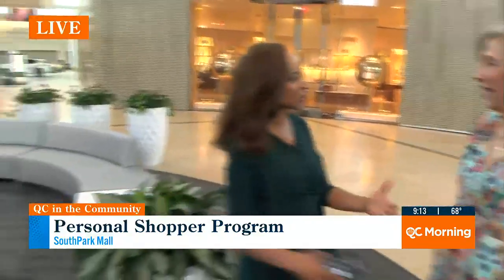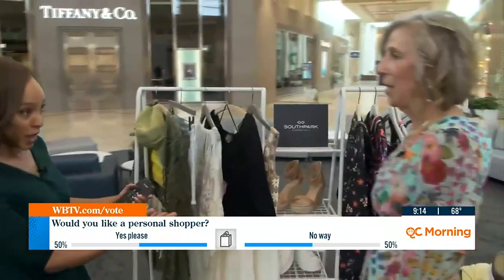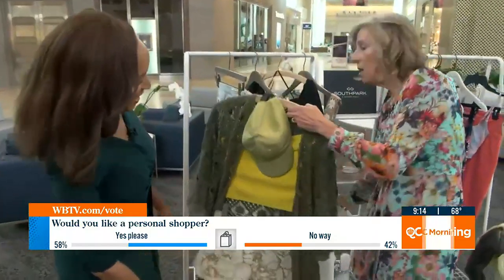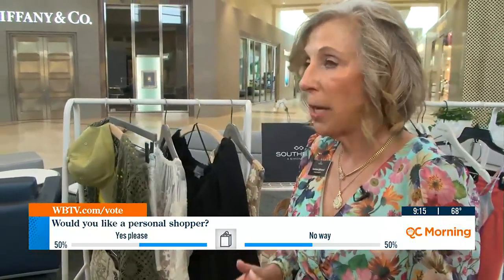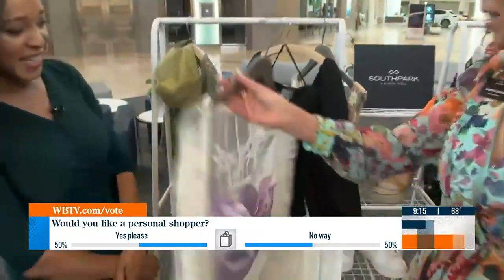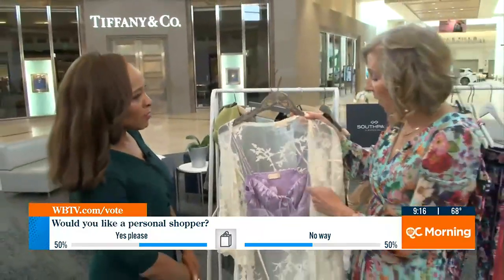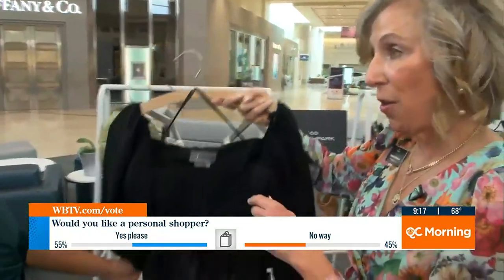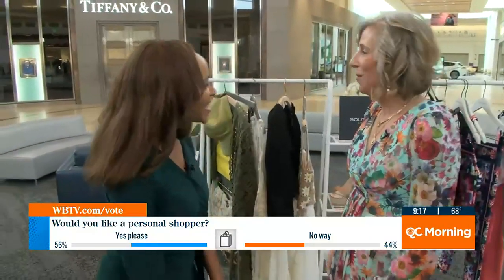Using The Help Of A Personal Shopper At SouthPark Mall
QC Life’s Cheryl Brayboy was at the SouthPark Mall to give it a try with the help of Suzanne Libfraind.